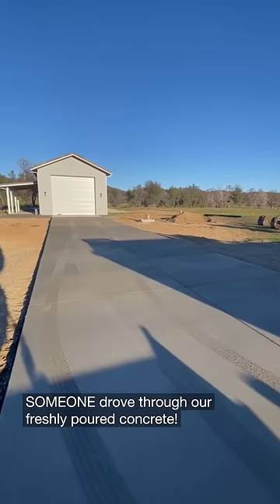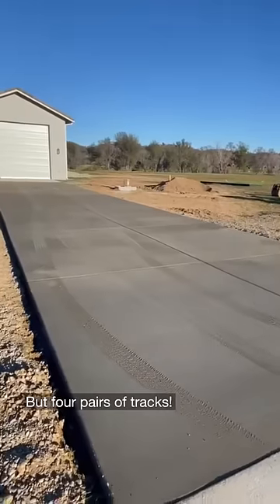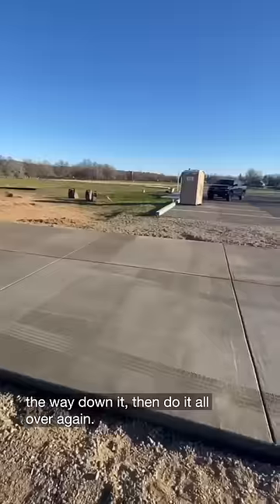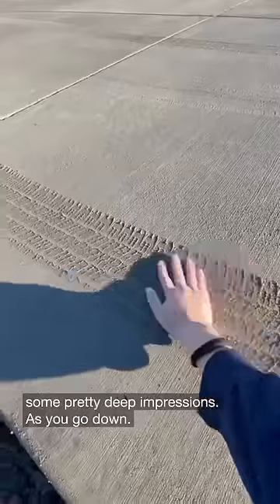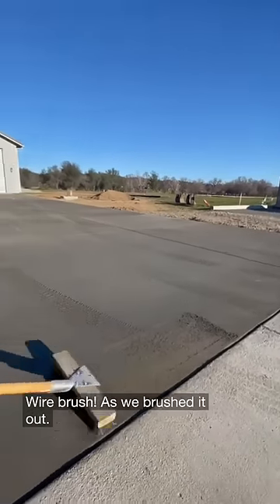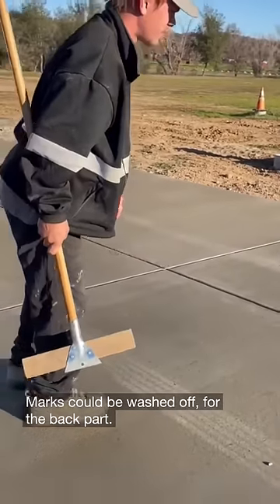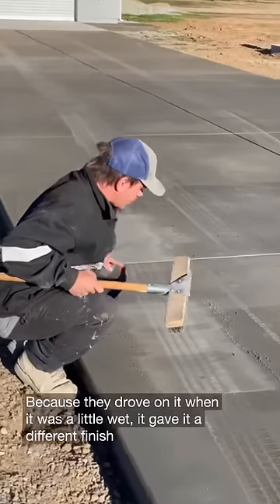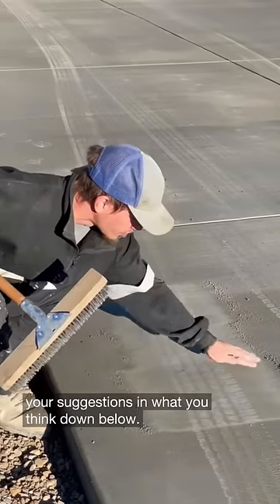I can’t believe this happened…